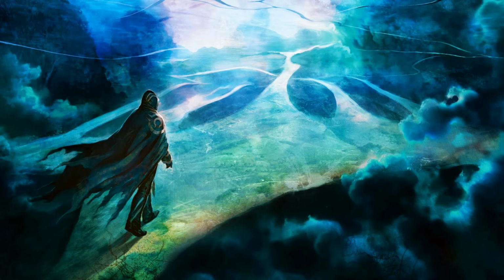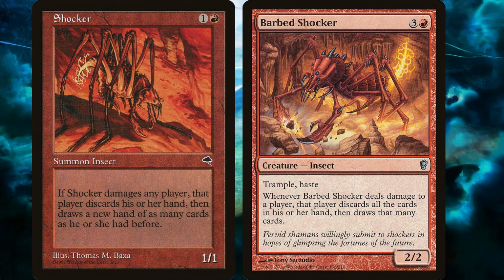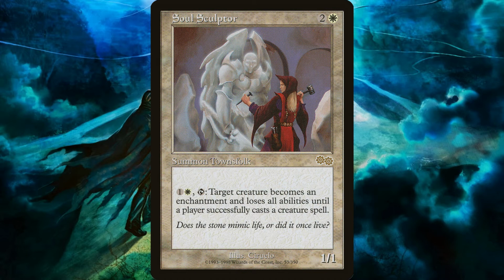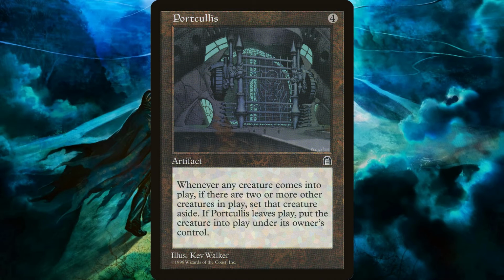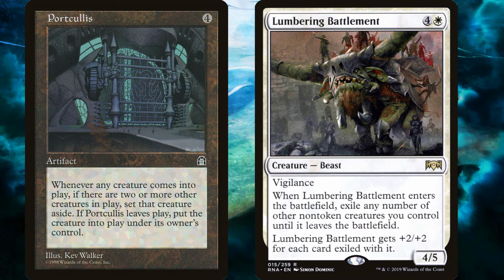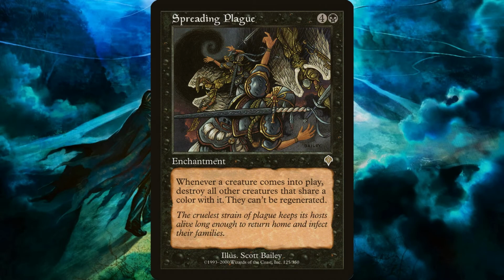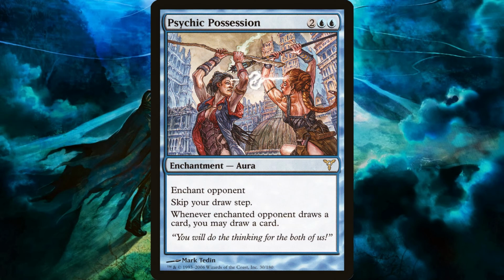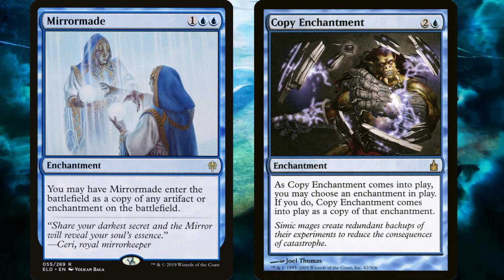5 Unique Magic Cards To Spice Up Your Deck Ep 3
5 interesting magic the gathering cards that don't see enough play. That may be because of every deck just having too much in the way of "good stuff" or that people don't even know about them. I'm doing my best to make sure that it at least isn't the latter.

If you want more fun Magic the Gathering content, along with so much more, come visit me on my twitch

To stay up to date on video uploads and random other bits, drop by my twitter as well